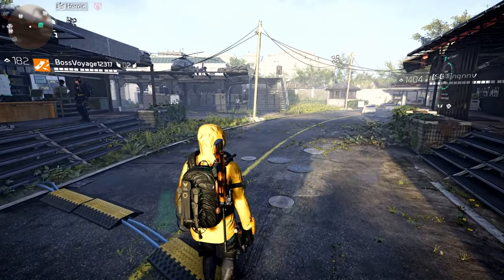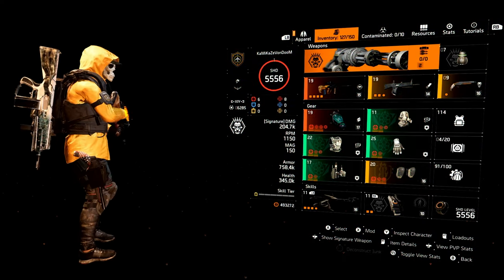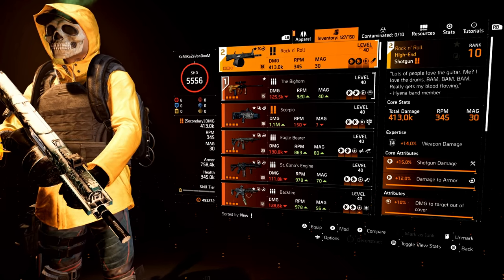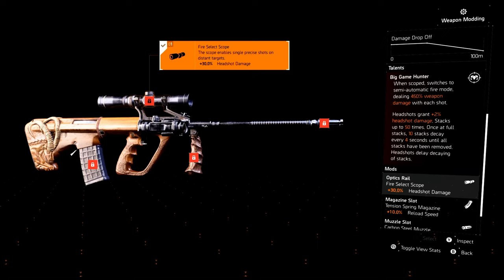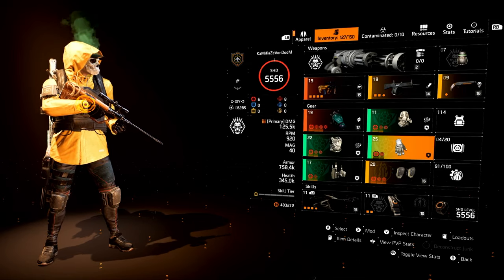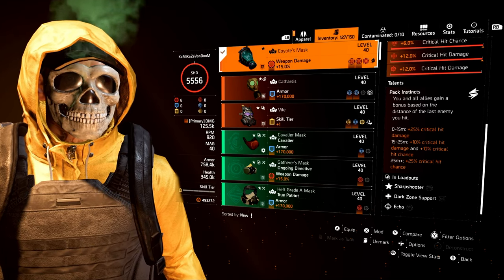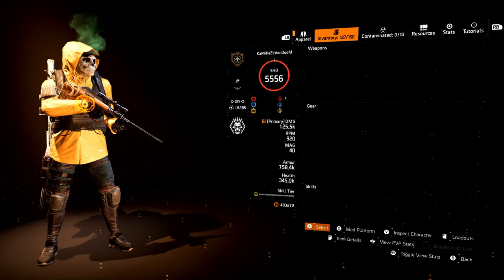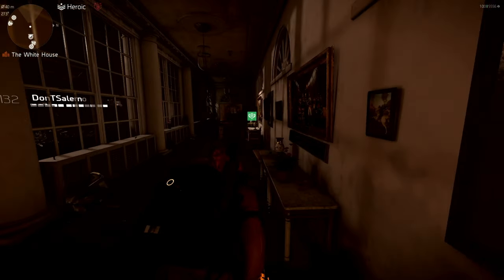*TRY THIS BIGHORN BUILD* 2.4M per bullet! 10.6M SCOPED IN! - The Division 2 DPS Build